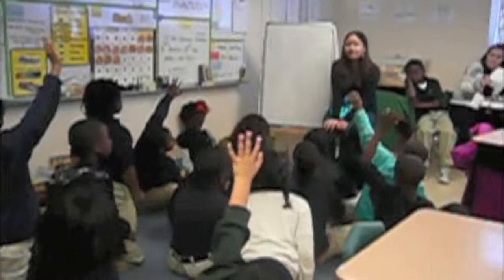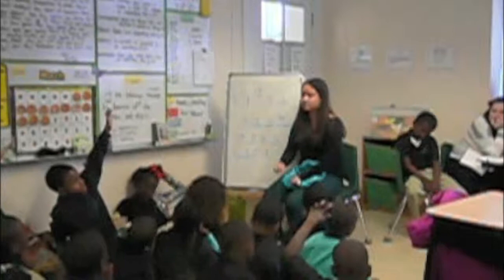KarenBernsteinPlaceValuesLesson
I did an activity with second graders to review place values up to thousands. We had volunteers come up to pick numbers for their place values and manipulated the digits to make the greatest value, least value, and numbers that were in between.